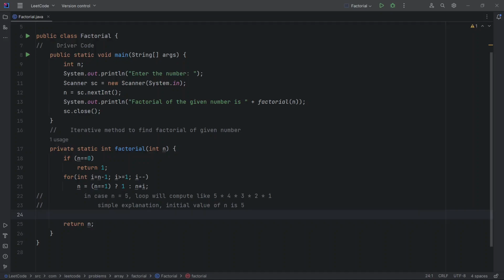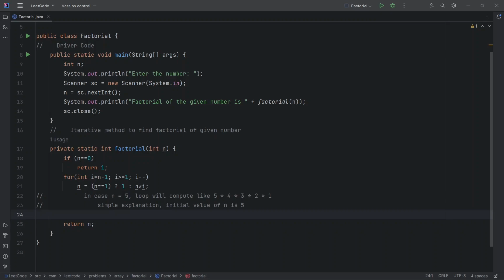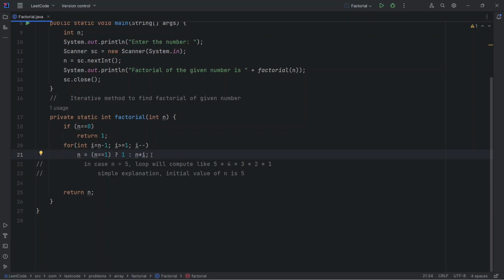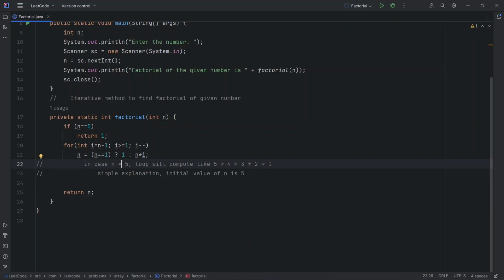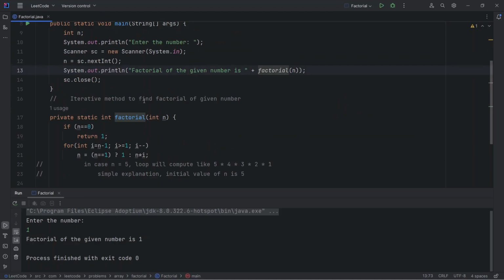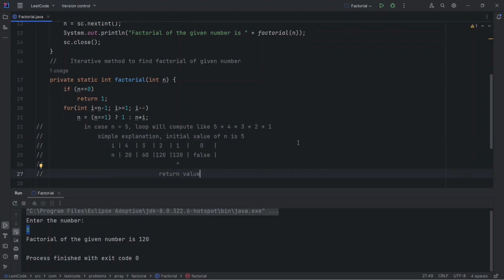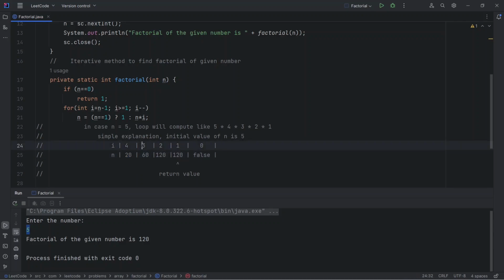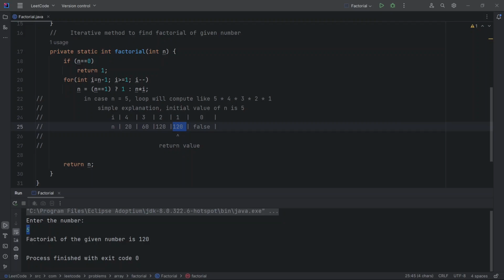Java Program to find factorial of a number with explanation by code unique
Java program to calculate the factorial of a given number iterative way.